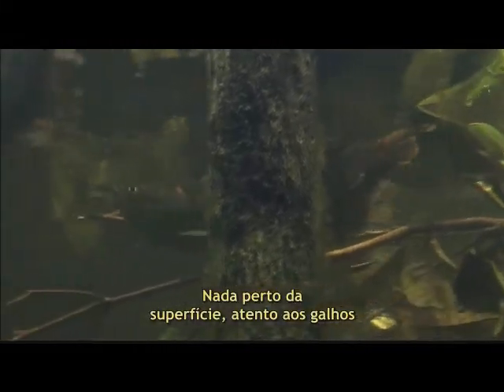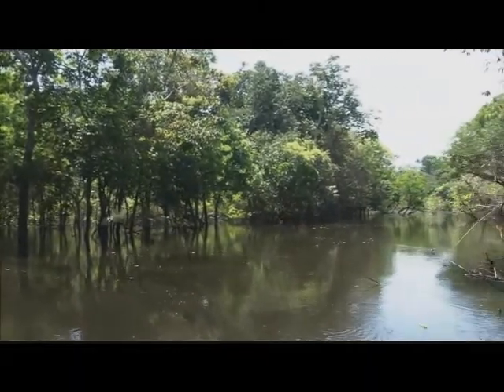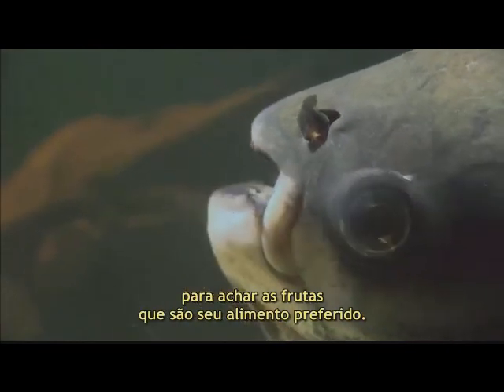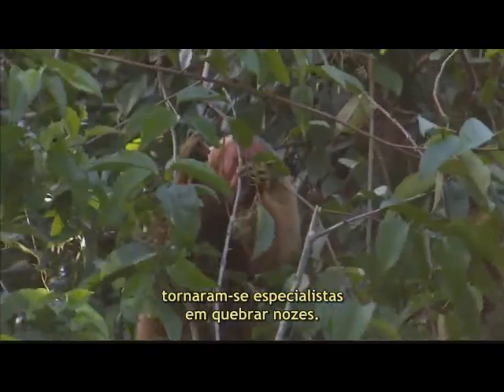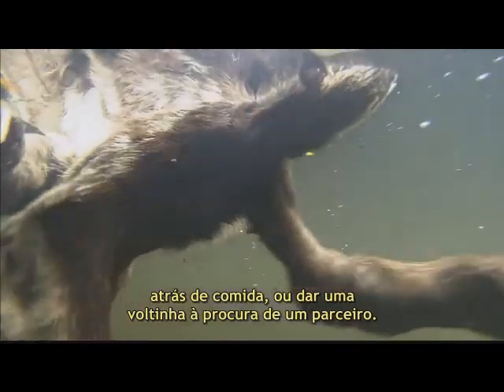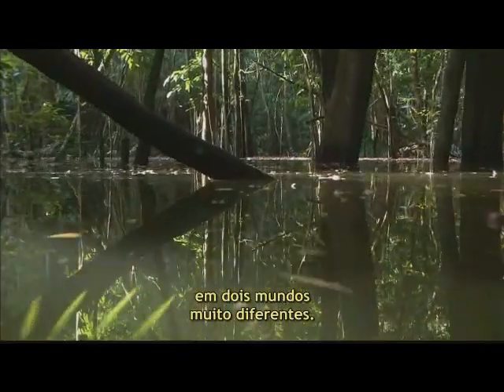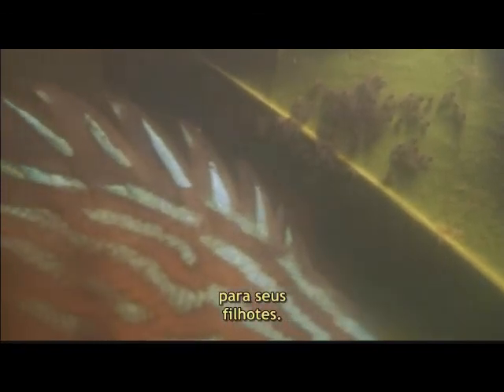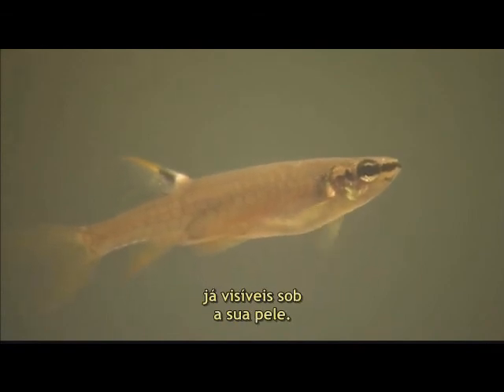Rios do Sol 2-6 (Discovery HD)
Rivers of the Sun PT-BR